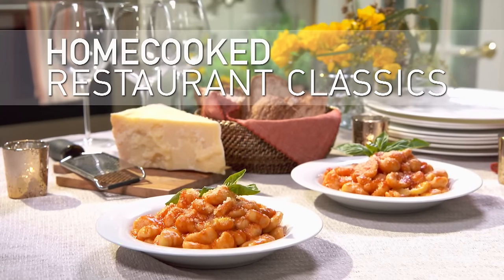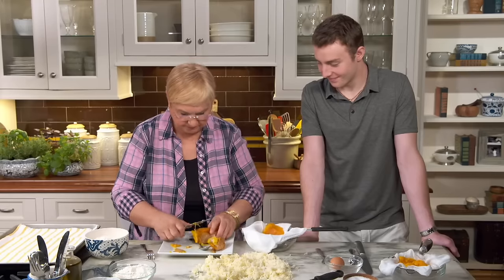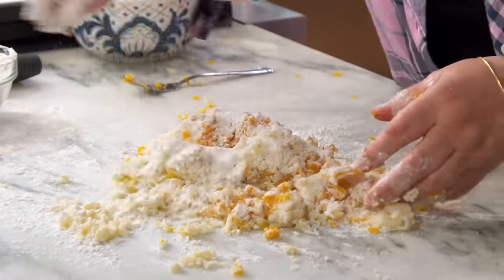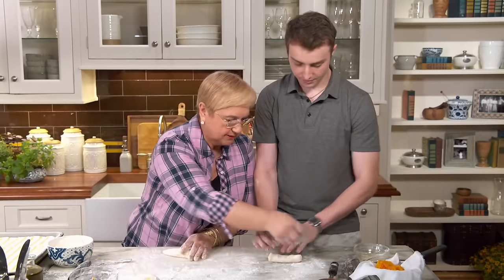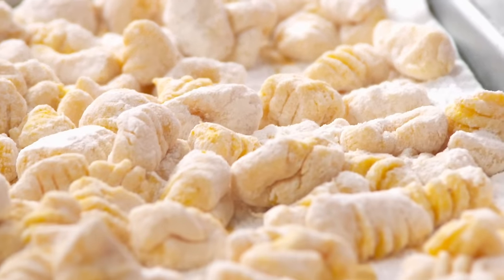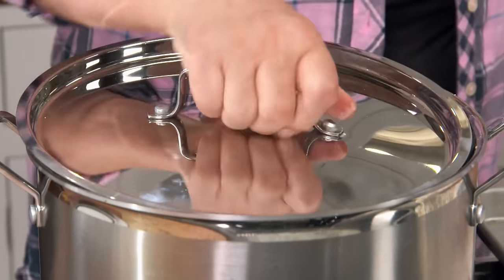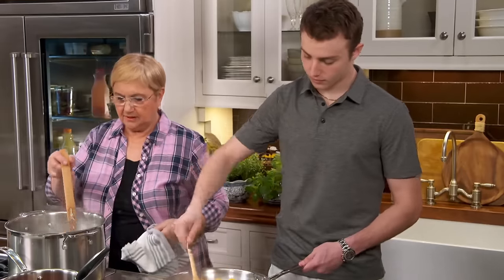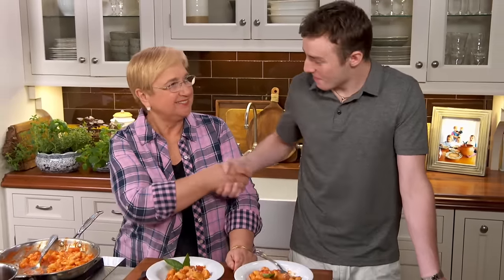Butternut Squash Gnocchi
Butternut Squash Gnocchi has always been a huge favorite in my restaurants and it's a great weekend project to share with the family.  Join me in my kitchen, with my grandson Miles, as we make this deliciously rich and savory dish.  Tutti a Tavola a Mangiare!  @AccademiadeiCento

Follow Lidia!